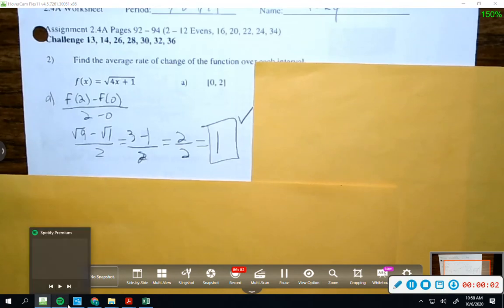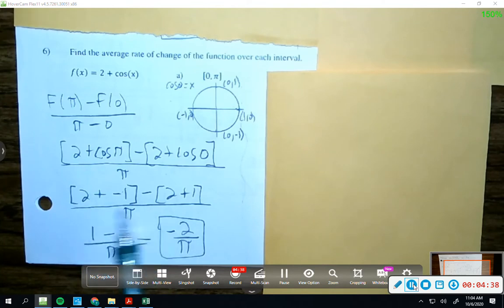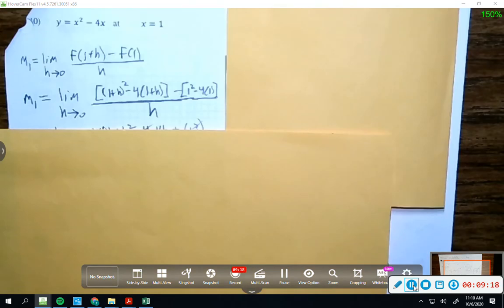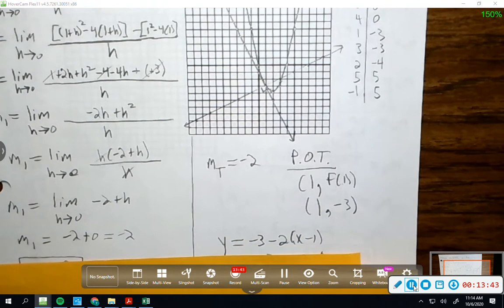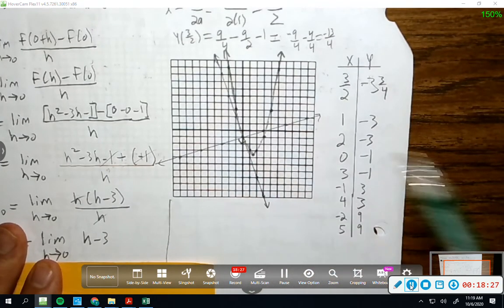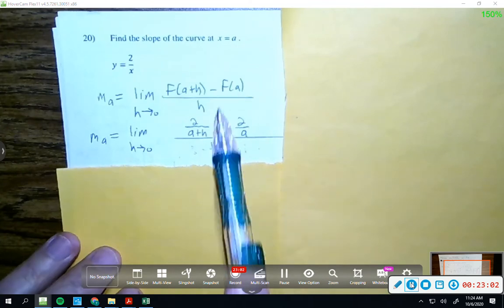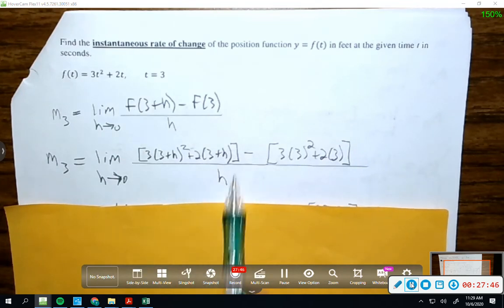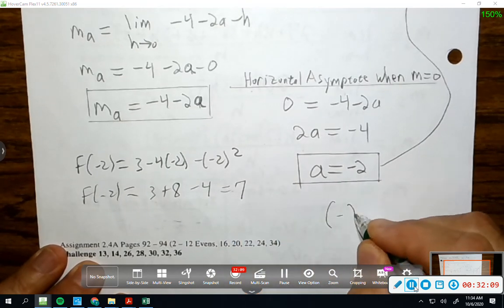Lesson #2 4A Worksheet Solutions